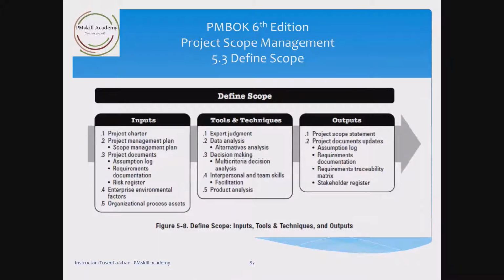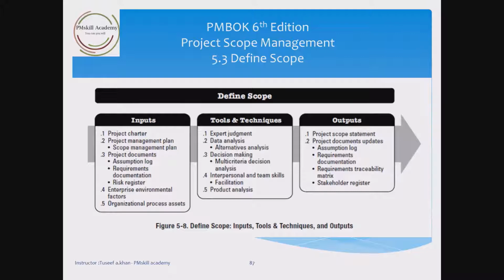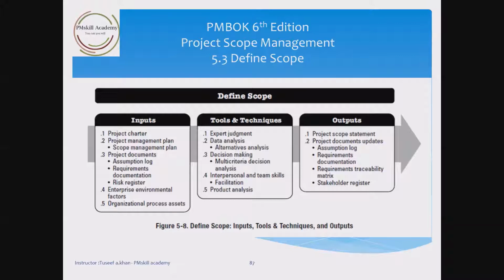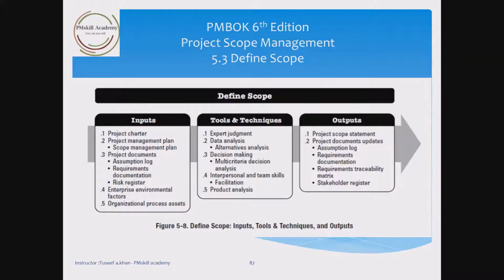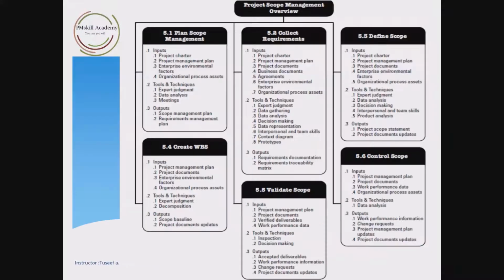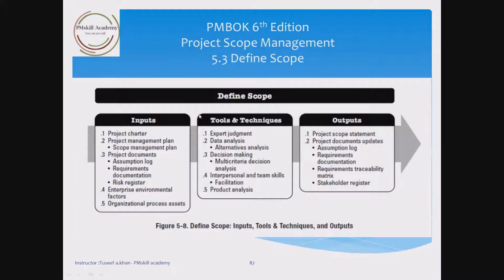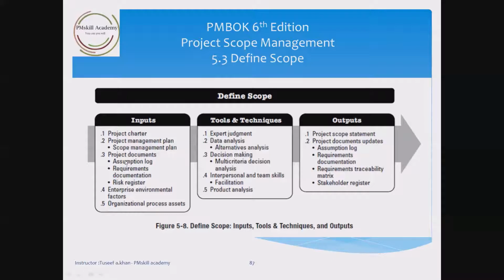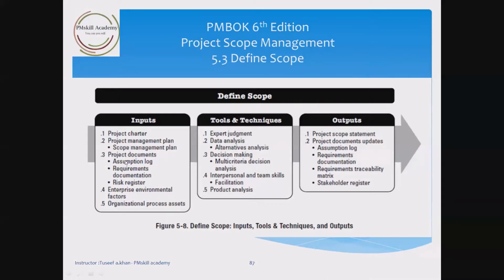Define Scope Planning process simplified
Define Scope is the process of developing a detailed description of the project and product. The key benefit of
this process is that it describes the product, service, or result boundaries and acceptance criteria.